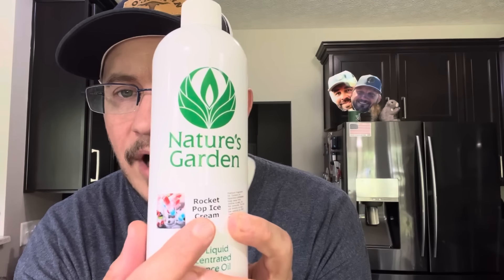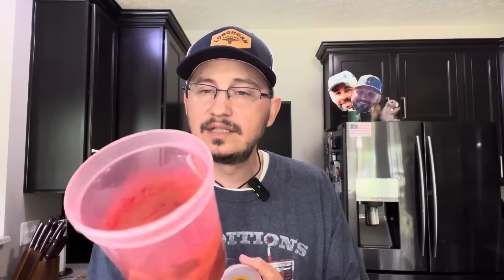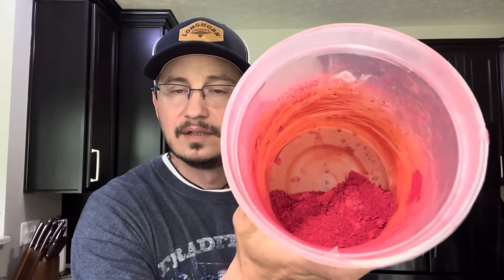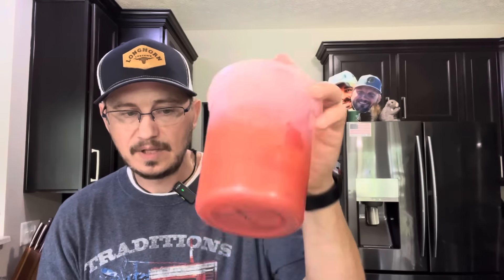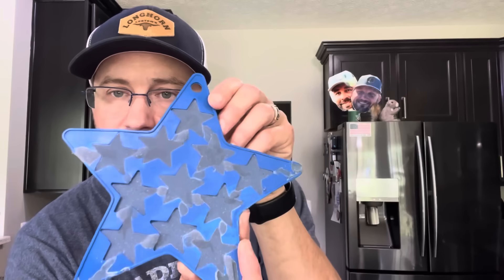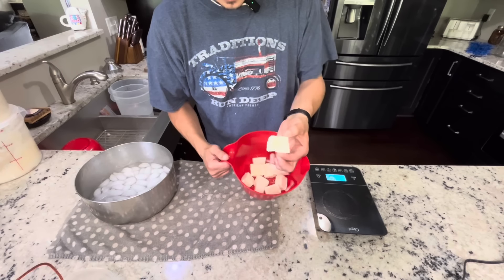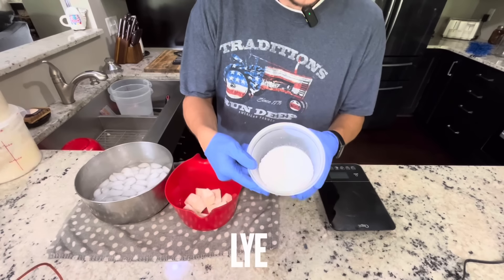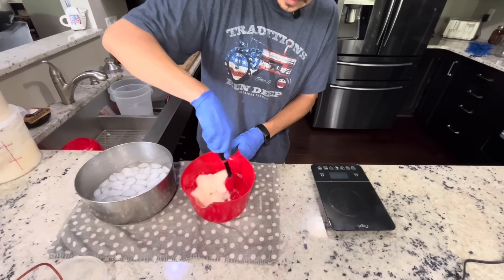Star-Spangled Summer💥 Celebrating 4th of July with our newest handmade goat milk soap!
Amazon Wish List

(Not valid on discounted items nor the X9R)

If it brings you joy, it can change your life. Find your joy.

Tell a friend, tell a neighbor, tell a stranger, share us everywhere 😀!
Etsy Shop
camera: iPhone 13 pro
editing: iMovie